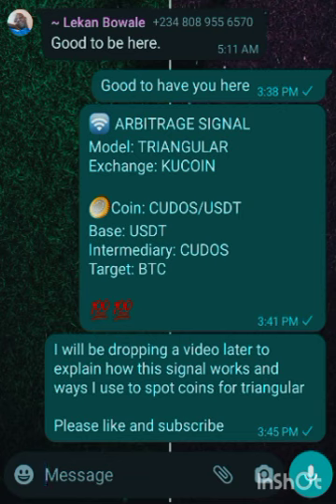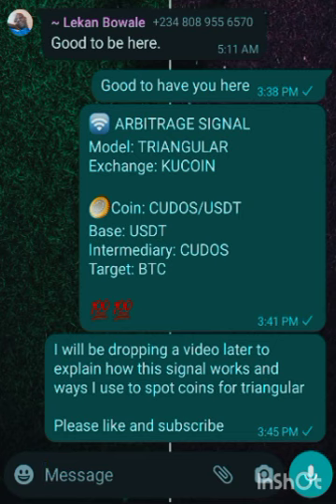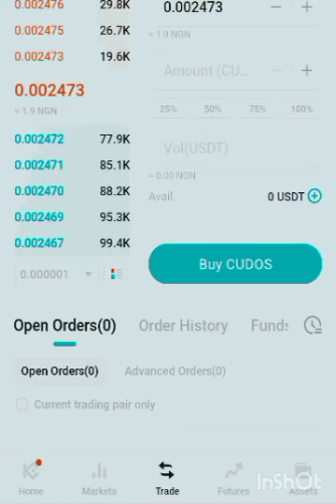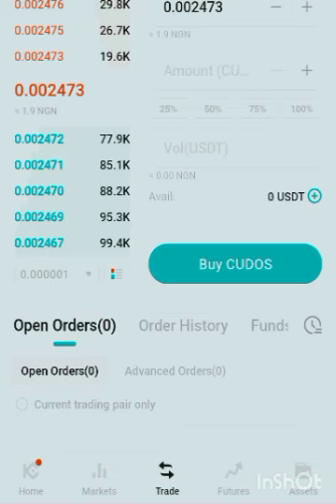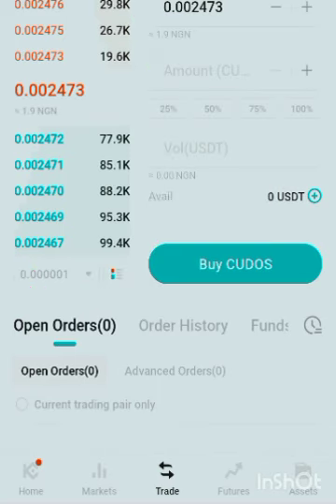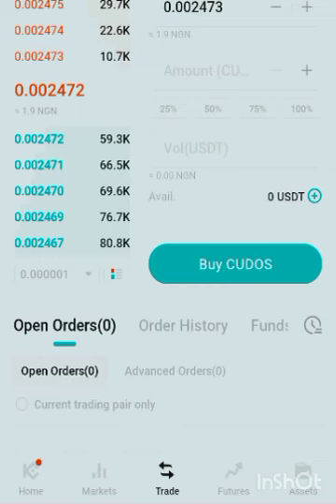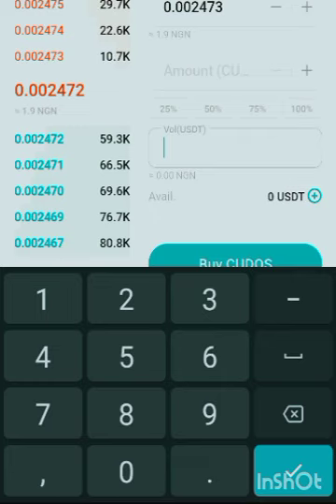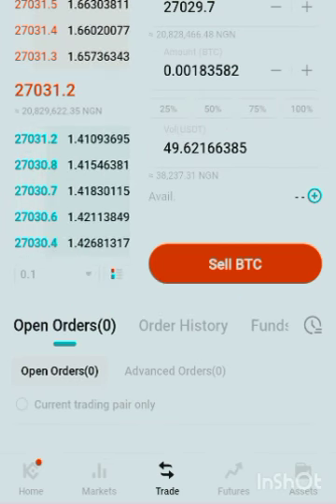"Understand Crypto Triangular Arbitrage better, limited knowledge for exclusive members"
Join $MOMM WhatsApp group for money making updates. Get your PayPal, Payoneer, Payeer, perfect money, Skrill and Neteller funds.